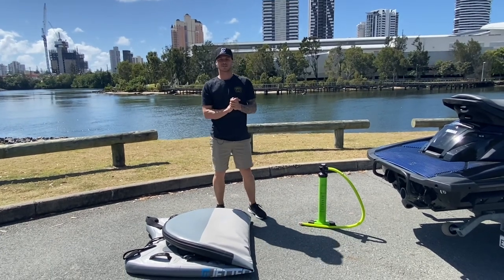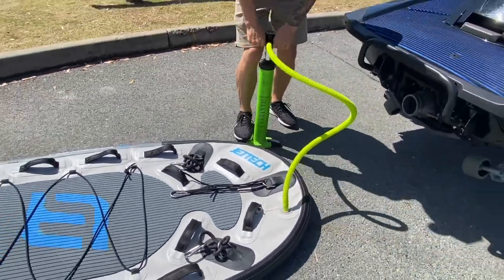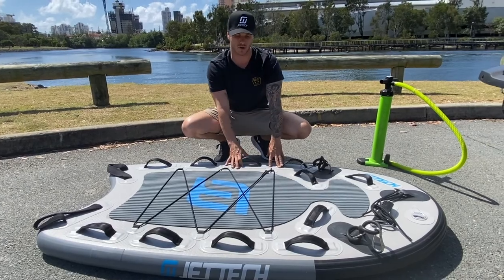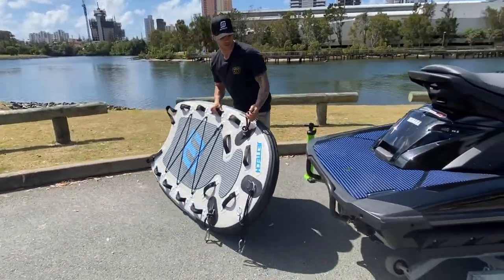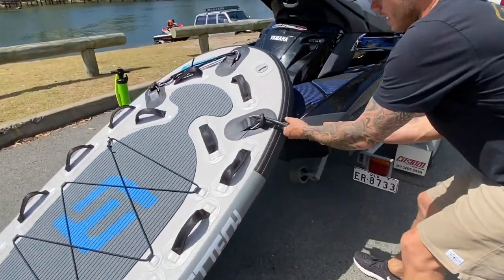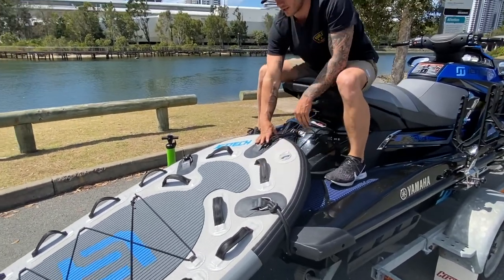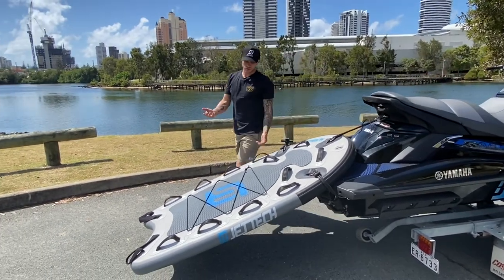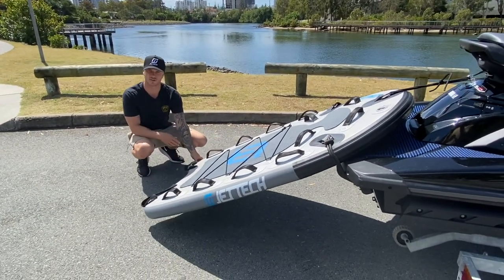Jet Tech sled fitment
How to fit a jet ski rescue sled